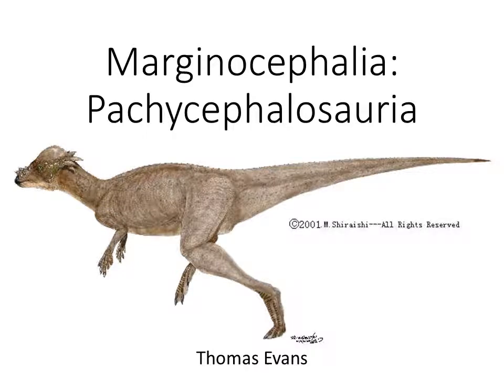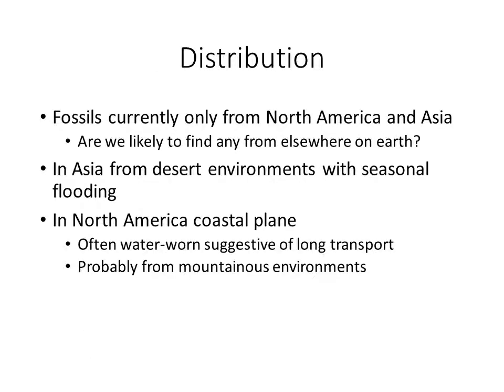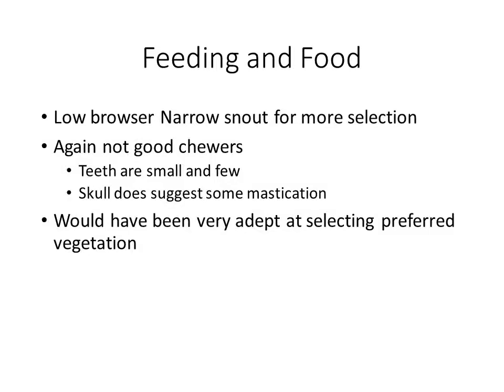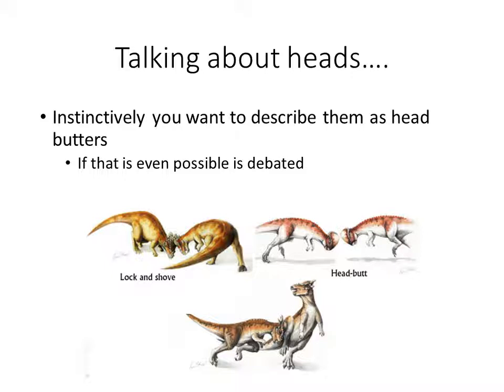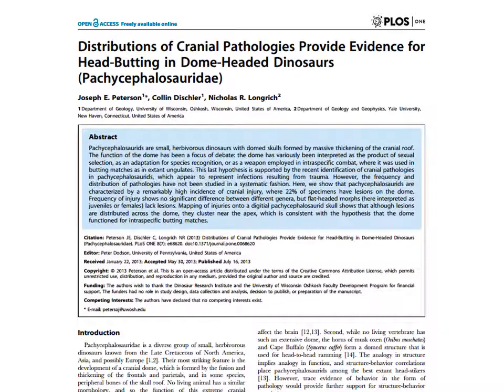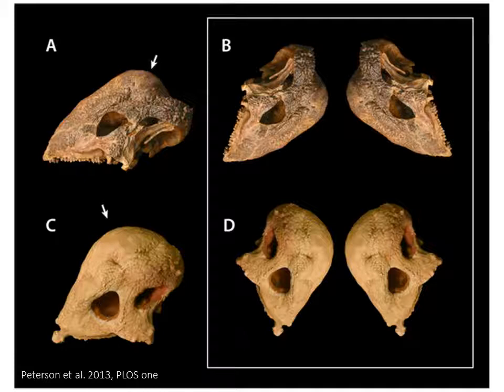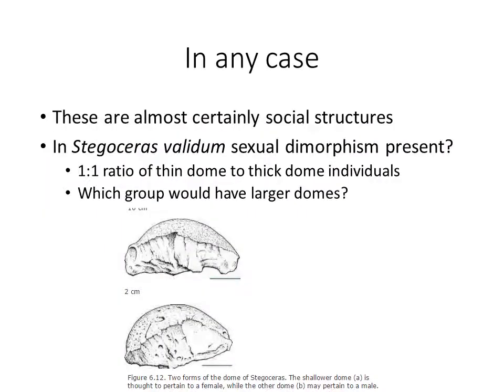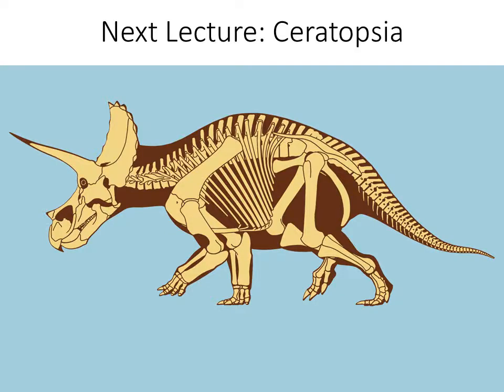Marginocephalia with Sound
Lecture on the Pachycephalosauria and their ecology.